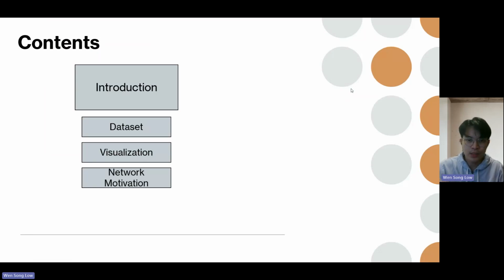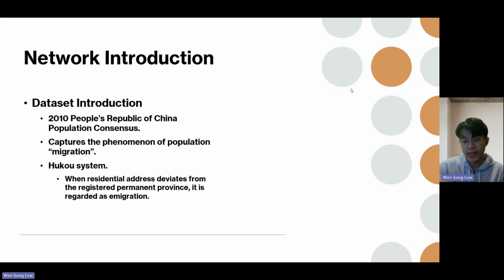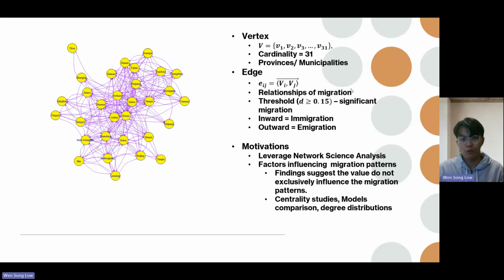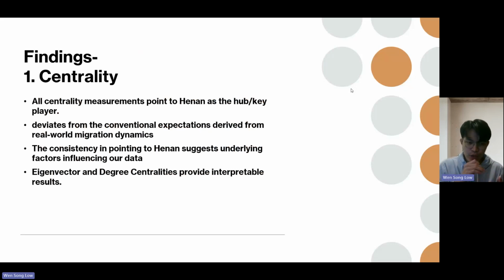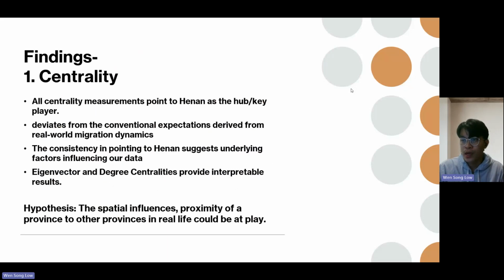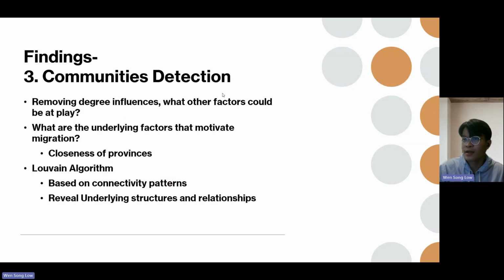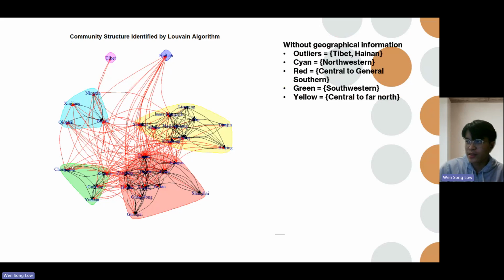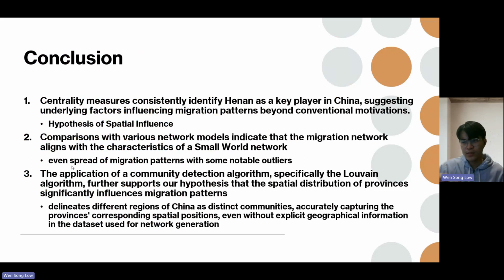Network of migration flow across Chinese Provinces